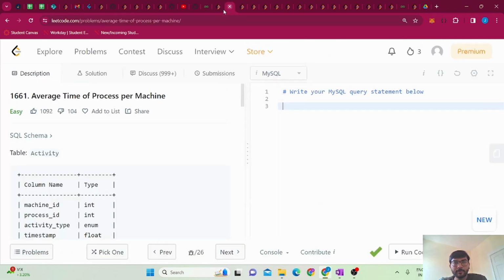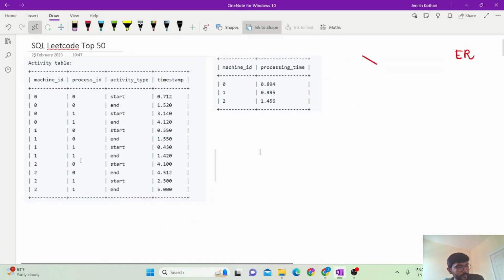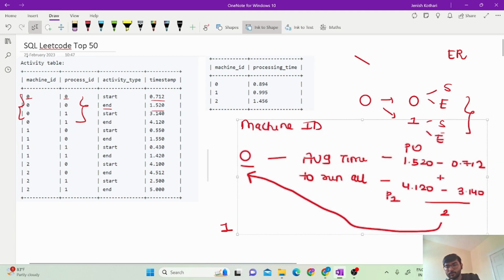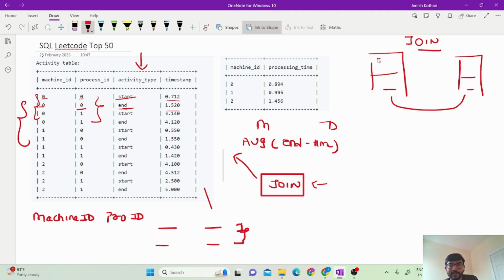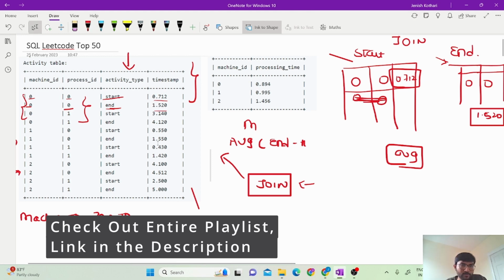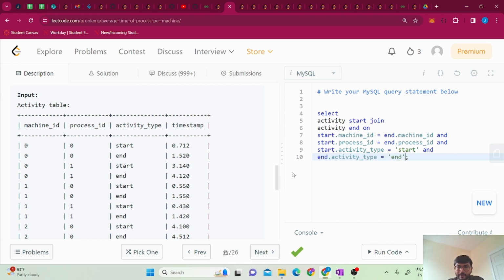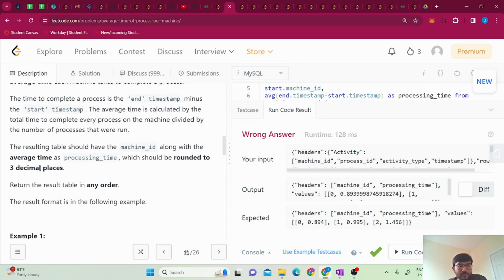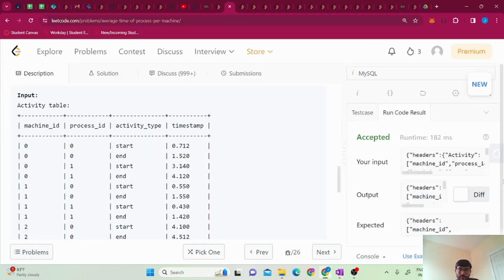Average Time of Process Per Machine - Problem 10 || Top 50 LeetCode SQL Interview Questions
Hello Friends,

SQL (Structured Query Language) is a crucial skill that is highly valued in job interviews, especially for roles related to data analysis, data engineering, database administration, and software development.
SQL plays an important part in Software Engineering Interviews and also Data Engineering Interviews. Consistent practice is required for getting a hold.

Come along with me wherein I will upsolve top 50 Interview Questions from Leetcode.